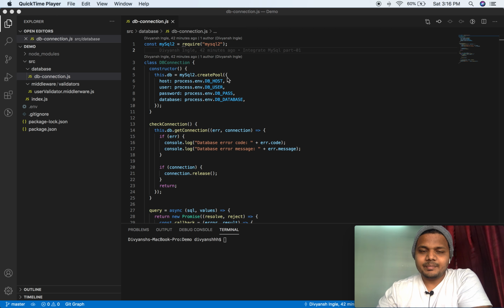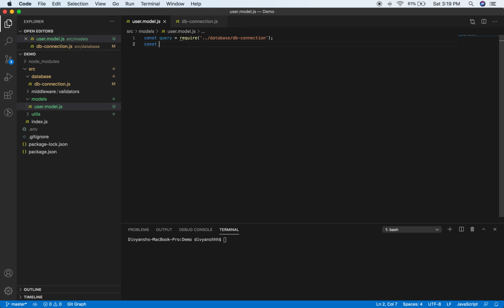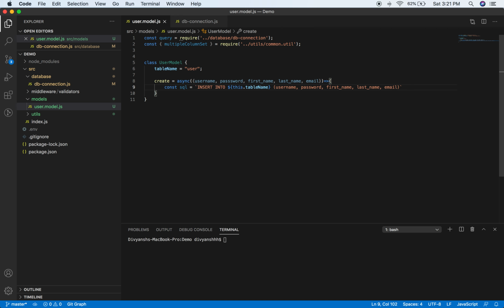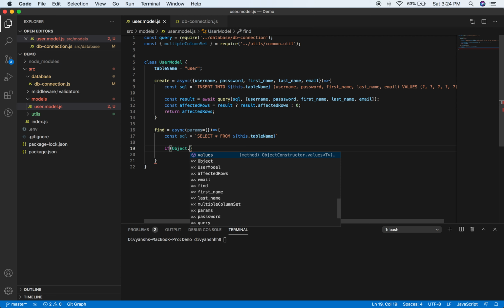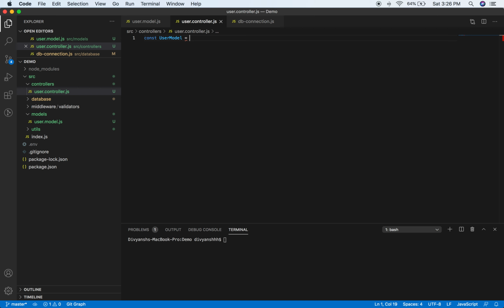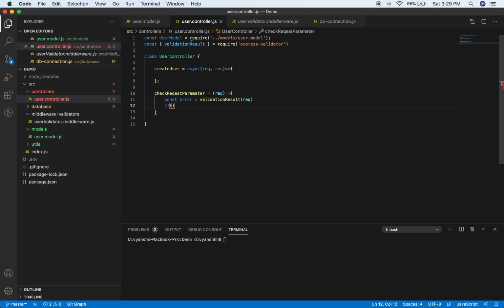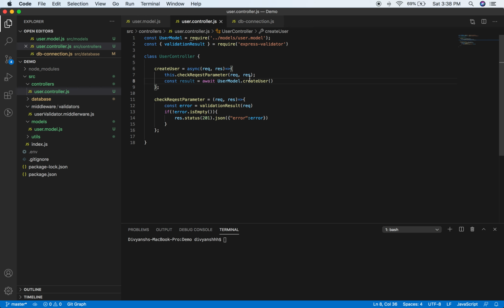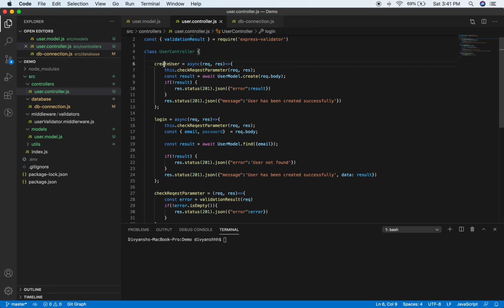03. Create api using Node + MySQL (VIDEO-01)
In this video, you can learn how to create API with proper architecture.
- Model
- Controller
- Route